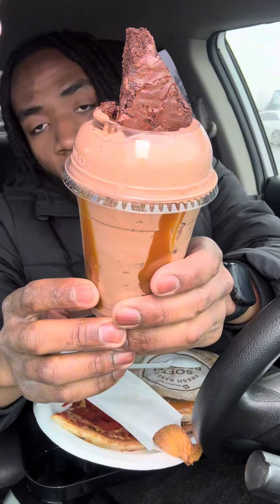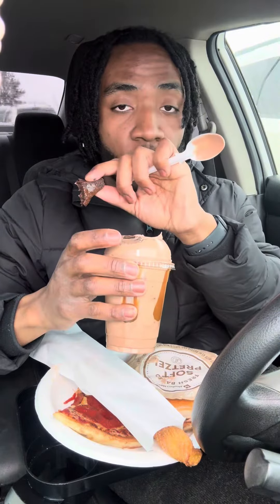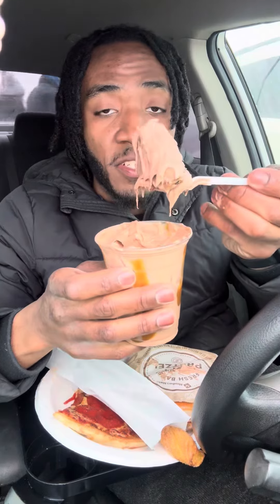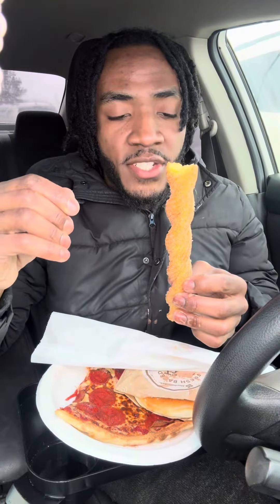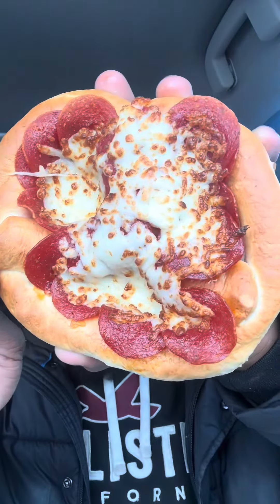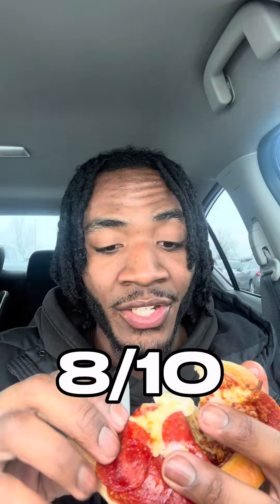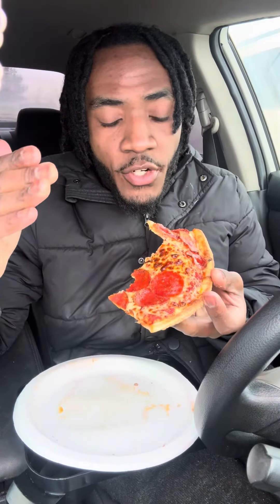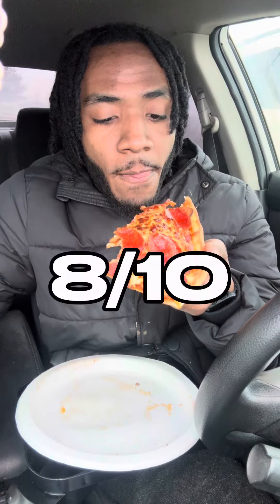Sam’s Club Food Court Review